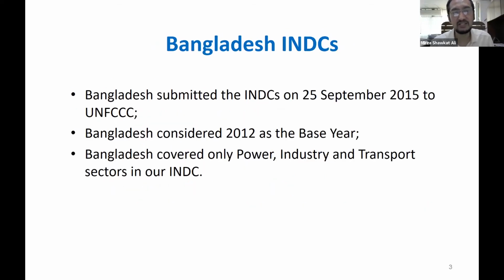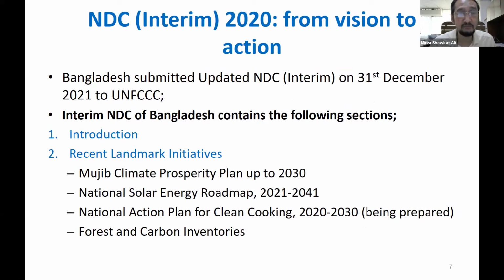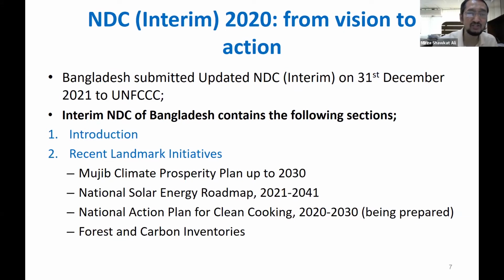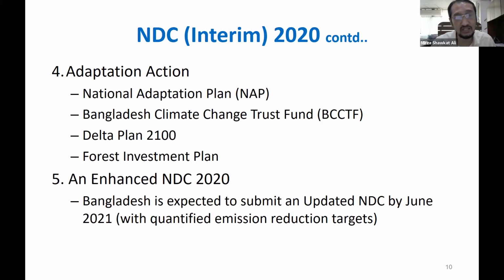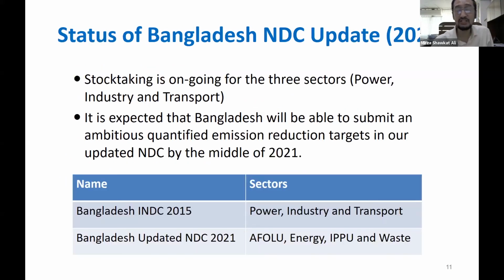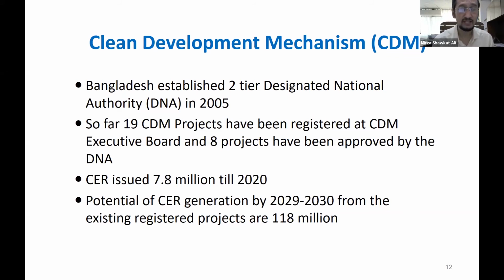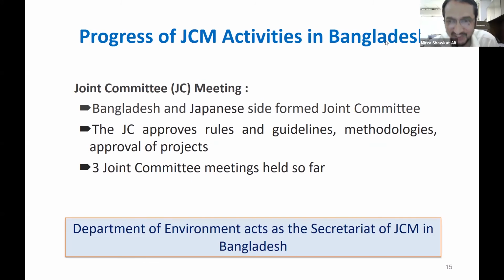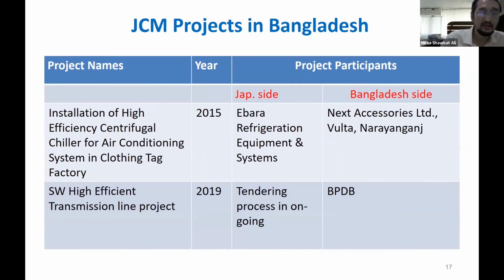- Recent Developments in Article 6 of the Paris Agreement towards Carbon Neutral - 7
Seminar on the Joint Crediting Mechanism
Mirza Shawkat Ali, Director (Climate Change and International Convention),  Department of Environment under the Ministry of Environment, Forest and Climate Change, Bangladesh